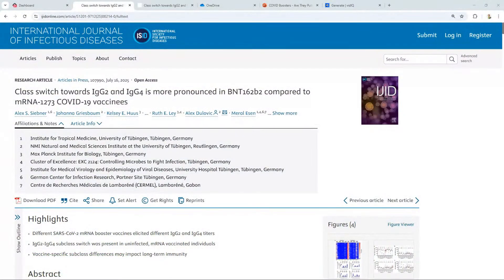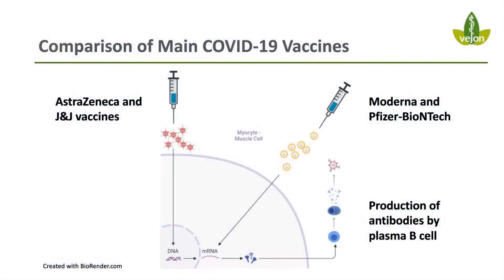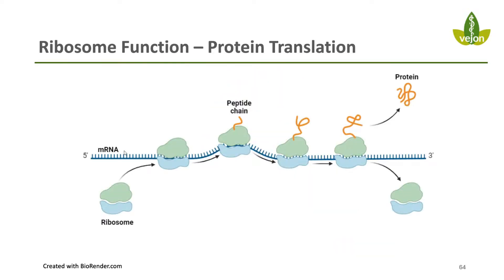Pfizer Vaccine TRiggers MORE IgG4 Than Moderna But WHY?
In this video, we're diving into the surprising difference between the Pfizer and Moderna COVID-19 vaccines. Research has shown that the Pfizer vaccine triggers higher levels of IgG4 antibodies compared to Moderna, but what does this mean for our immune response? We'll explore the implications of this difference and what it could mean for the future of vaccine development. If you're looking for a deeper understanding of how these vaccines work and what sets them apart, this video is for you!

Relieve Joint Pain in 5 Days

ROOT Spike Detox Protocol – Clearing the Hidden Threat